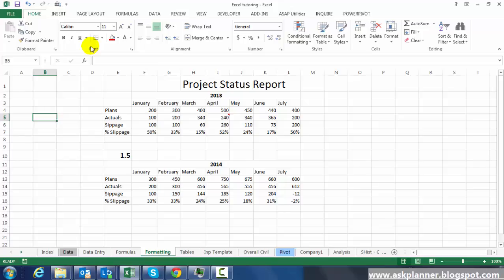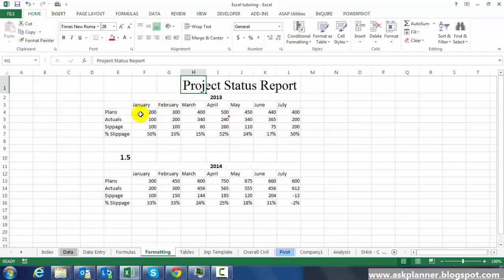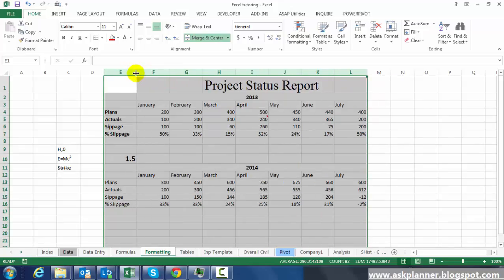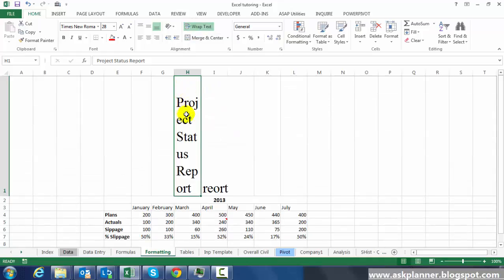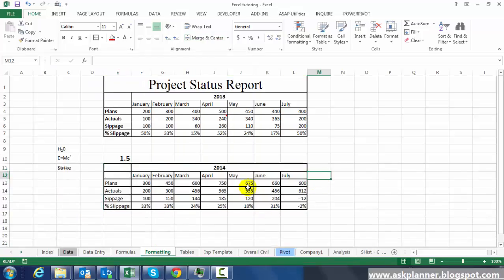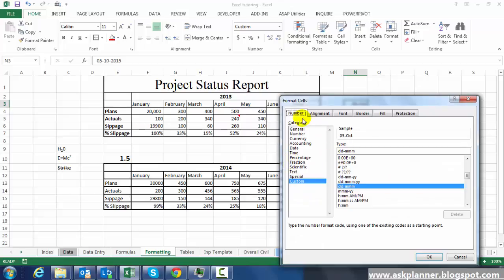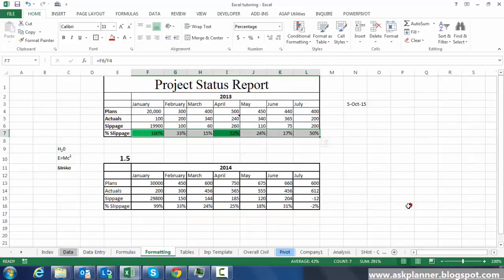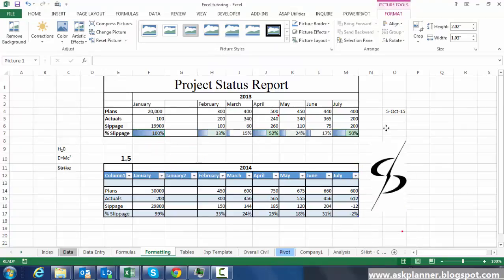Best BASIC EXCEL LEARNING CHAPTER 5 - FORMATTING IN EXCEL || dptutorials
MS Excel basic learning 5th chapter : This chapter deals with formatting types with font,alignment,Number, Styles..etc